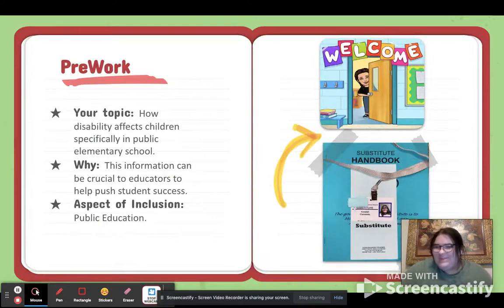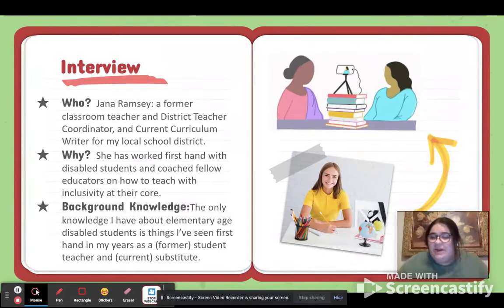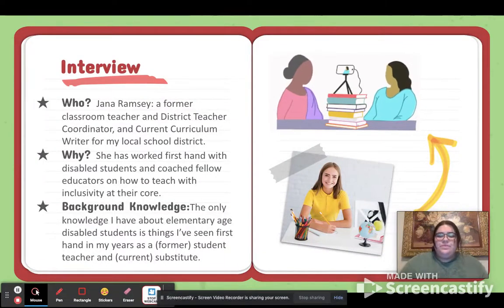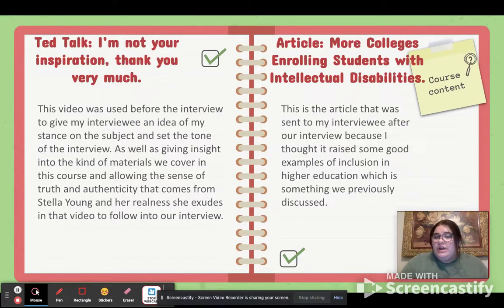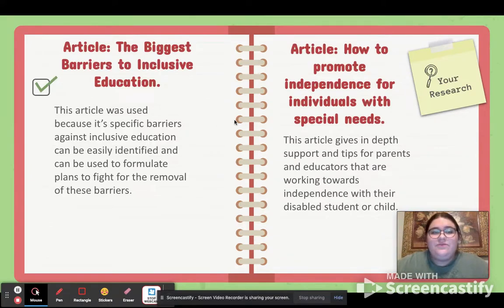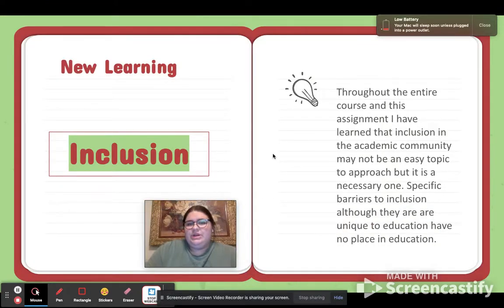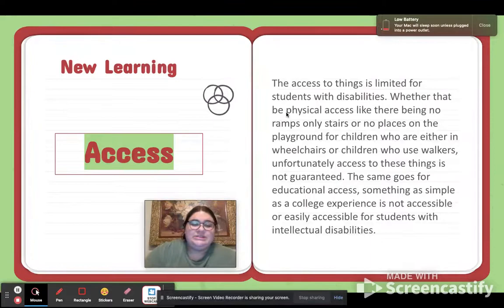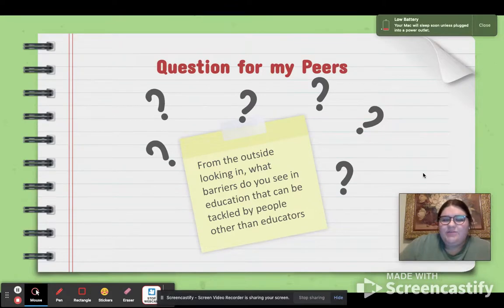Kendall Clements Applied Assignment SPE 223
This is my Module 7 Applied Assignment!